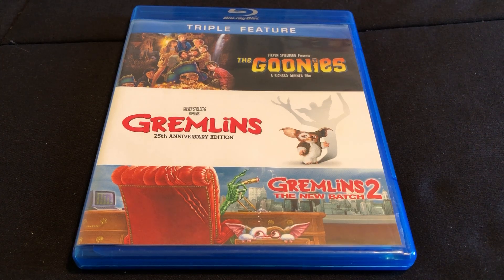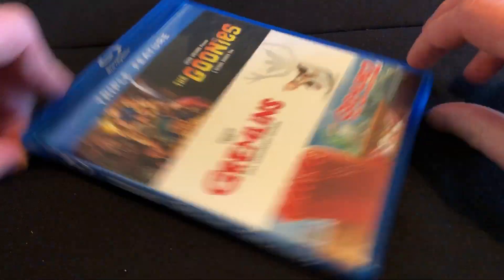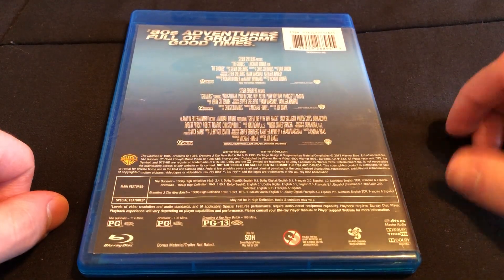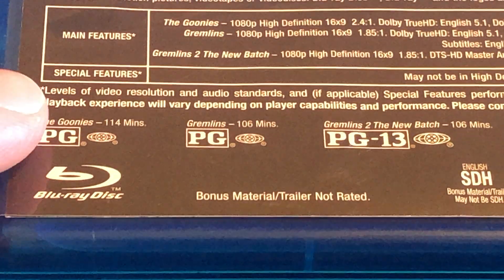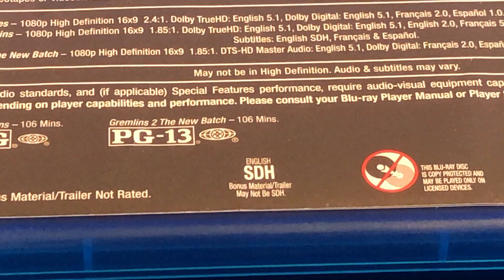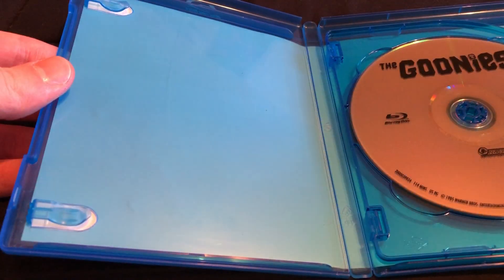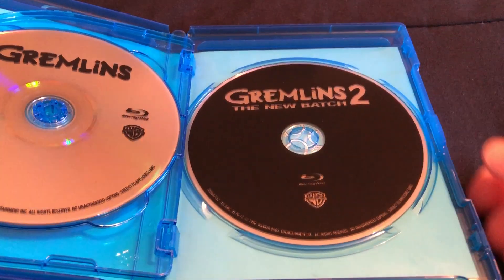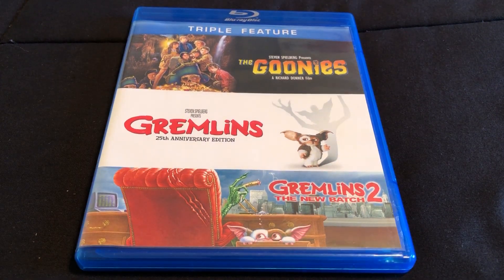The Goonies/Gremlins/Gremlins 2: The New Batch Triple Feature Blu-ray Unboxing